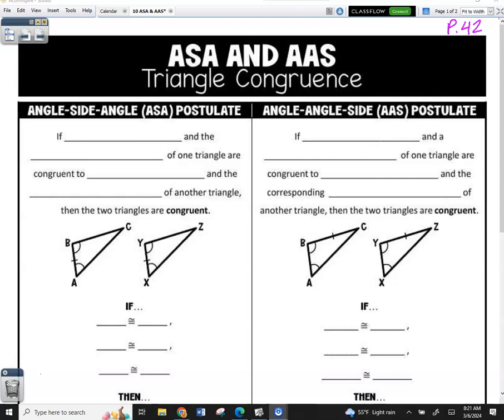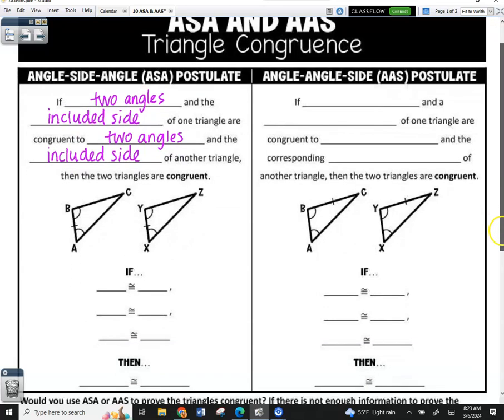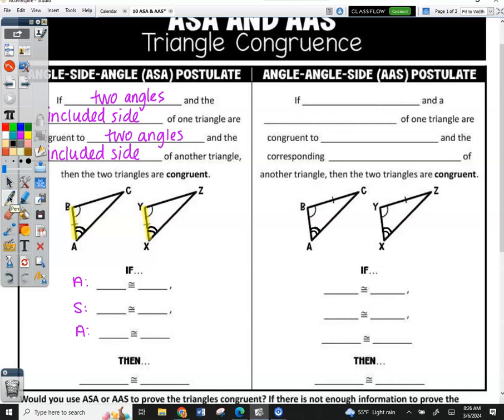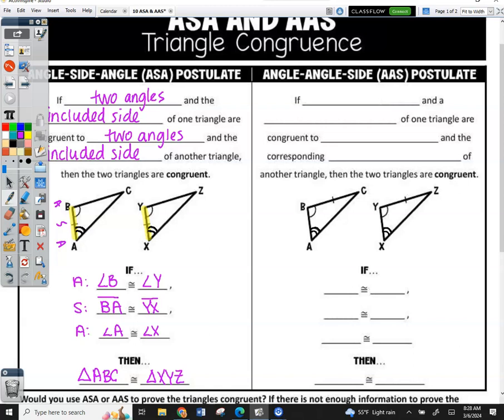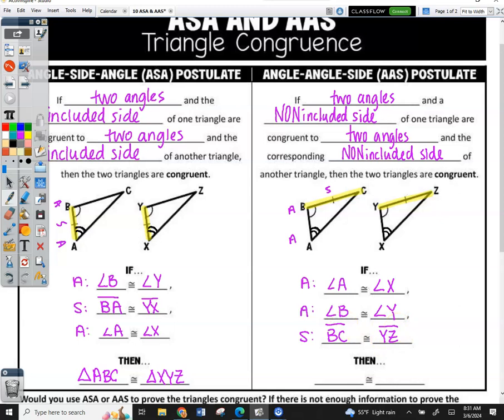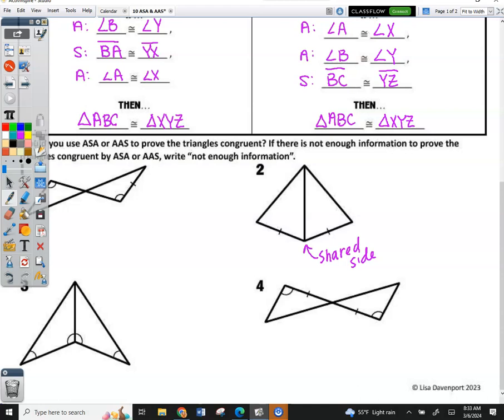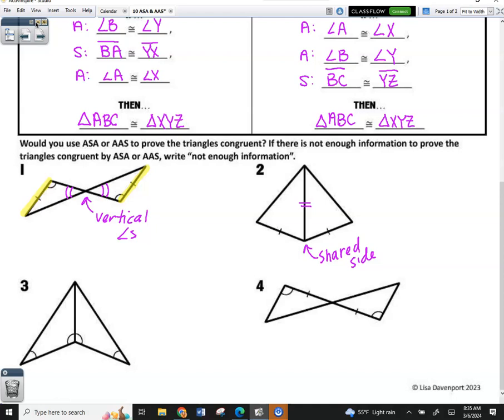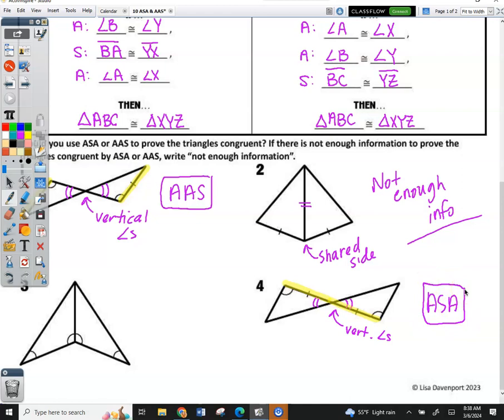Pg. 42 ASA & AAS